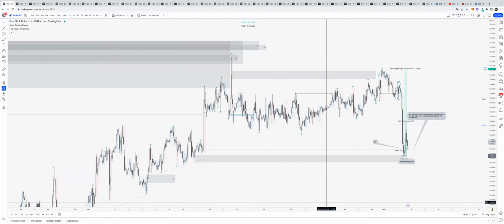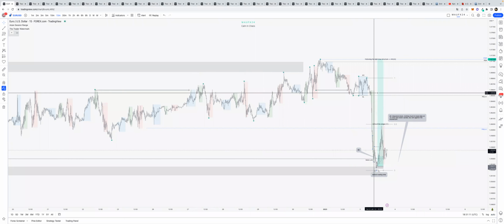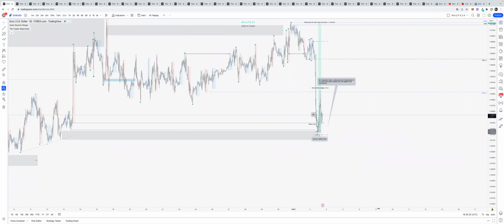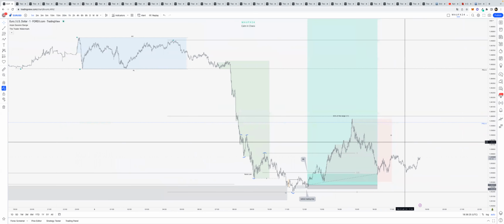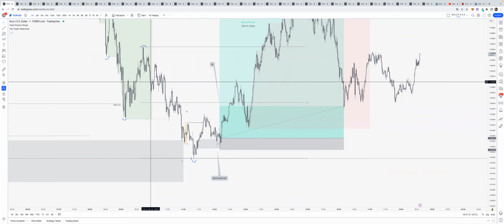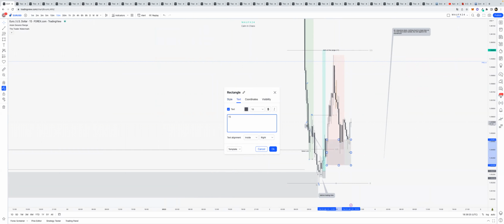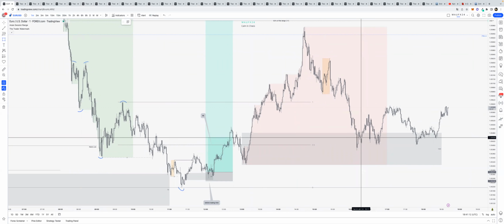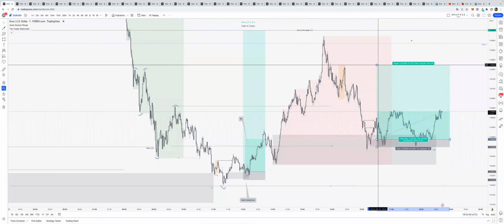Recap #28 EURUSD 3-1-23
Recap of today. Still messy with the explenations. Will come with time. Will use a sticky note next time so the videos and breakdowns are a little bit more structured.

Long case studies will come once tp or BE is hit